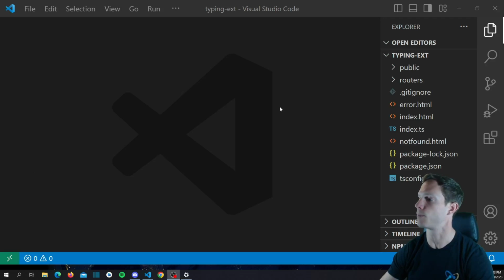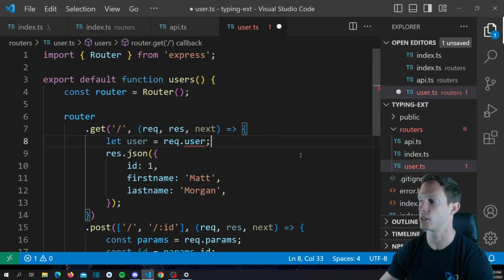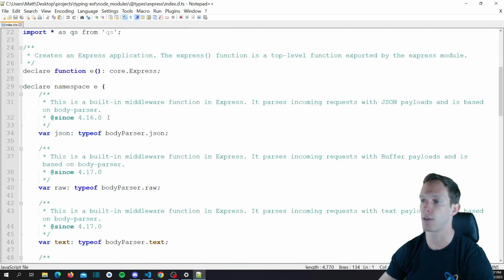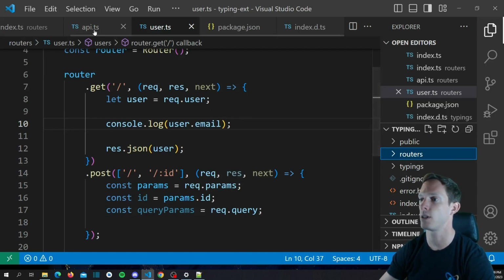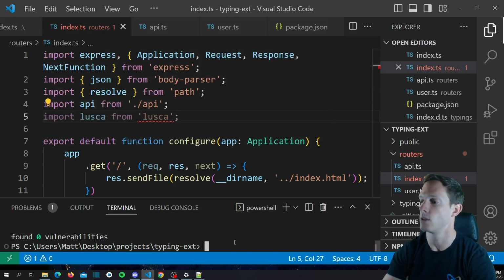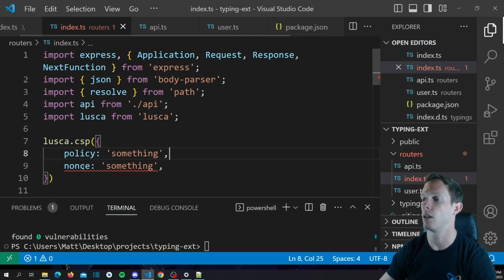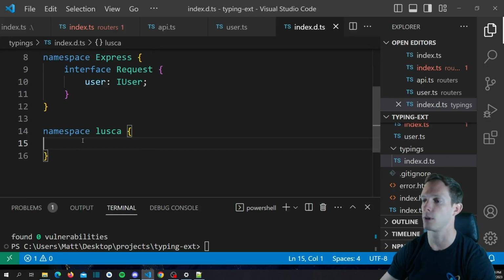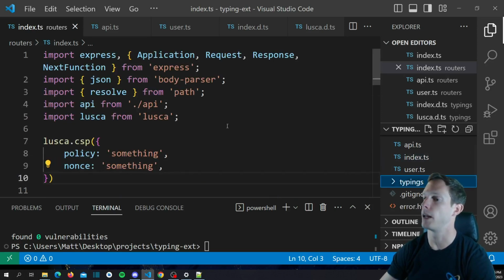Easily Extend TypeScript Types In All Libraries!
In this video, we'll go over what we believe is the easiest way to extend the defined TypeScript types of any and all npm libraries including some common ones like express and lusca...